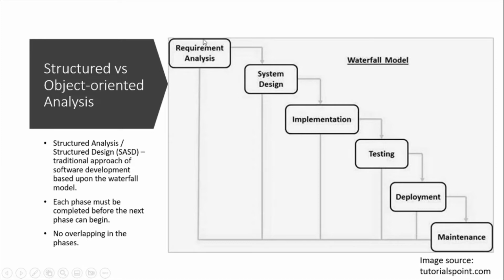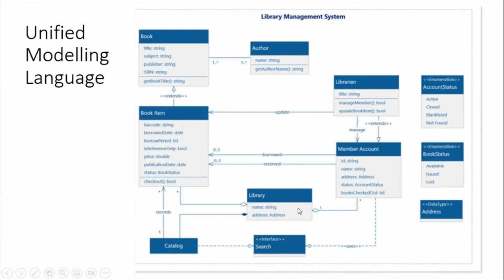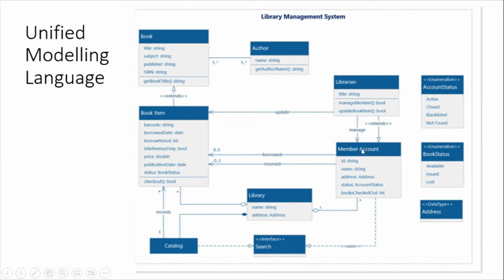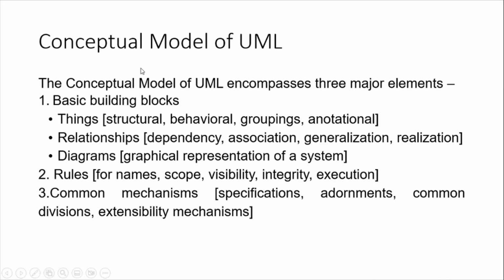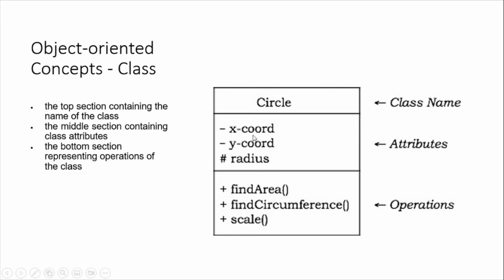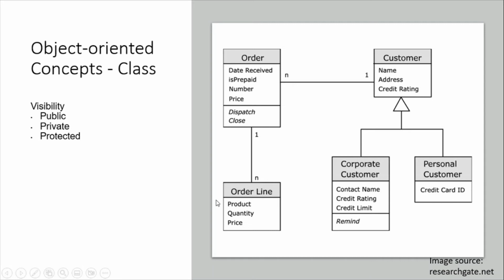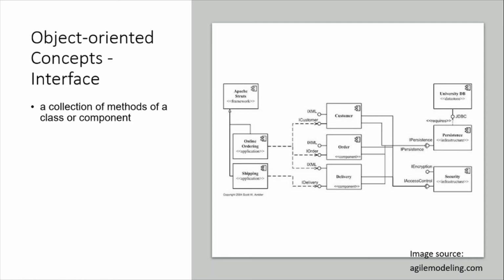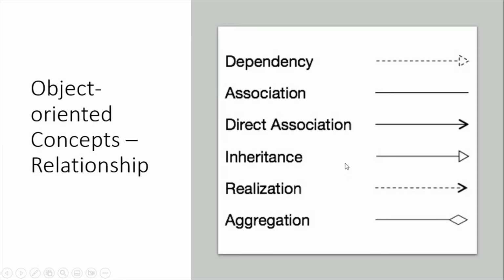Object Oriented Concepts part 3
This video is created for my students and aims to teach them to identify and describe Object-Oriented Concepts.